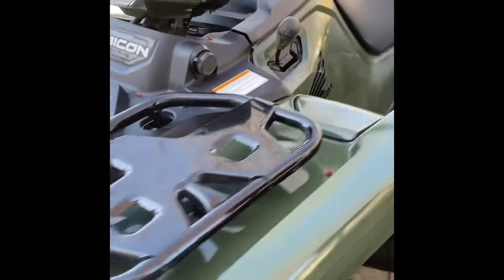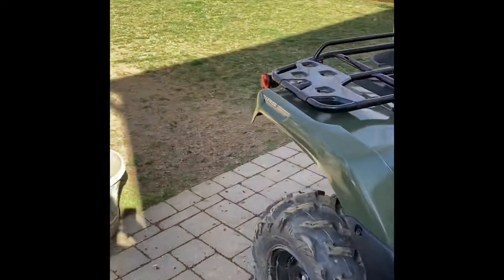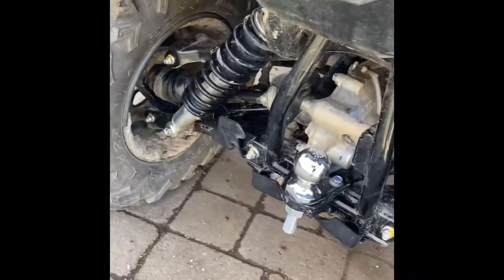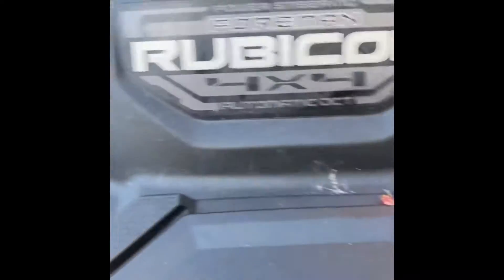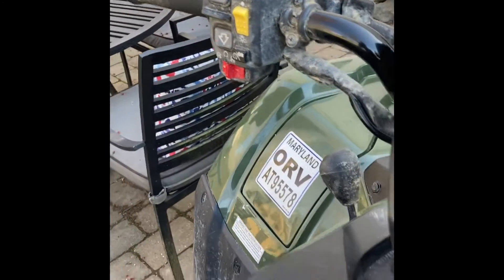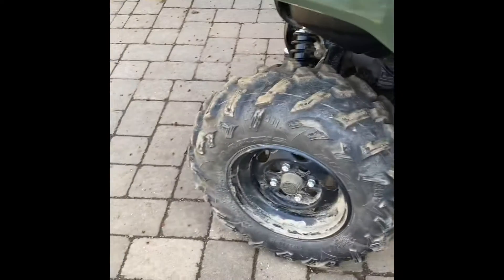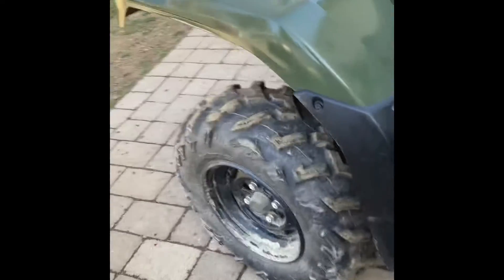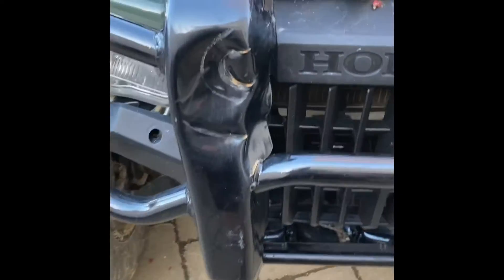2021 Honda rubicon